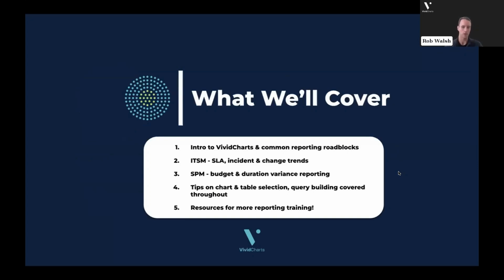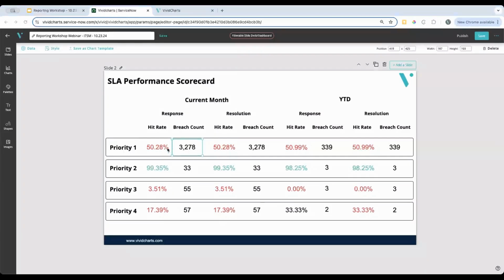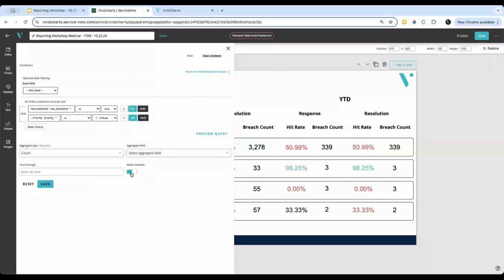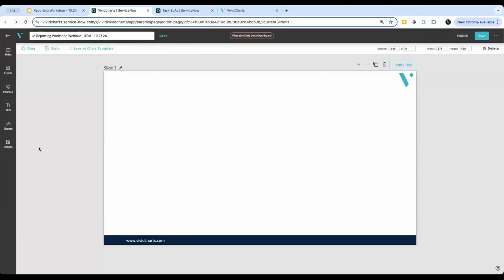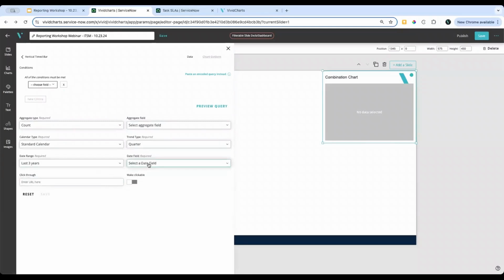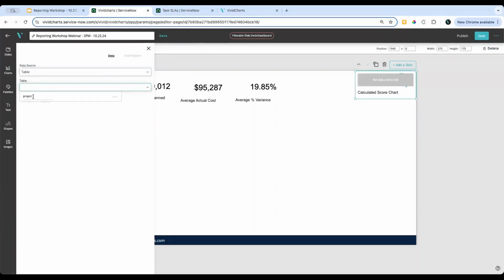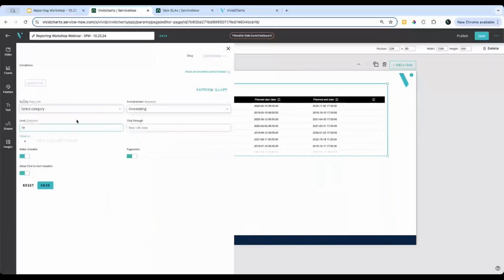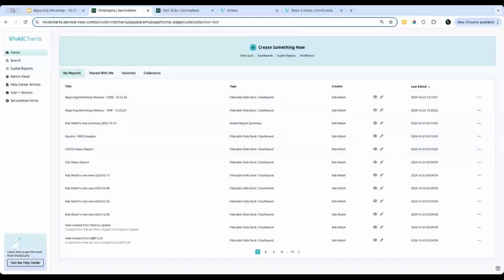ServiceNow Reporting Build Workshop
Join our comprehensive webinar as Rob Walsh, co-founder of VividCharts, tackles common reporting challenges in ServiceNow. Learn to select appropriate data sources and chart types, navigate ServiceNow’s data structures, and optimize your data for better decision-making. This webinar features live demonstrations of building ITSM and SPM reports, mastering SLA metrics, and creating interactive charts. Discover the powerful features of VividCharts, including conditional coloring, combination charts, and variance analysis in project management. Enhance your skills with tips on customizing and visualizing SLA data, incident trends, and project performance. Additionally, learn about the migration to Platform Analytics, using VividSheets for advanced data handling, and accessing resources for further support. Perfect for anyone looking to maximize their reporting capabilities in ServiceNow.

00:00 Introduction and Agenda Overview
01:56 Background on VividCharts
02:44 Common Reporting Roadblocks
03:40 Navigating ServiceNow Data Structures
04:54 Introduction to VividCharts Product
05:14 Building Reports in VividCharts
06:55 SLA Performance Reporting
10:38 Creating Custom Queries
21:46 Conditional Coloring and Style Options
24:11 Building Trend Charts
31:41 Exploring Chart Types and Data Sources
33:11 Building a Combination Chart
34:17 Styling and Customizing Charts
36:11 Introduction to SPM and Variance Analysis
37:01 Creating Cost Variance Charts
40:54 Calculating and Displaying Variance
47:05 Analyzing Duration Variance
50:50 Q&A and Additional Resources